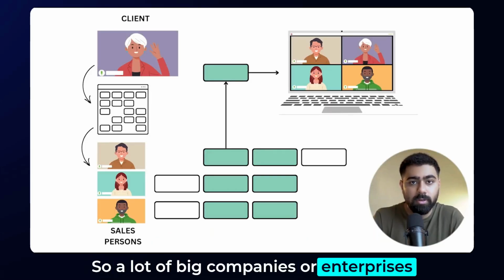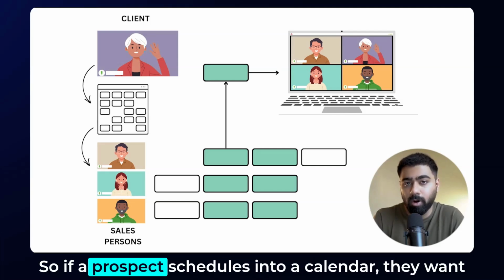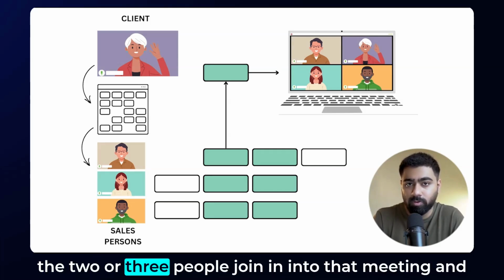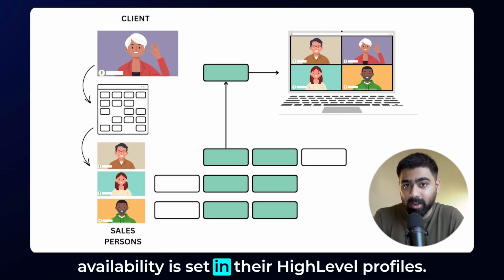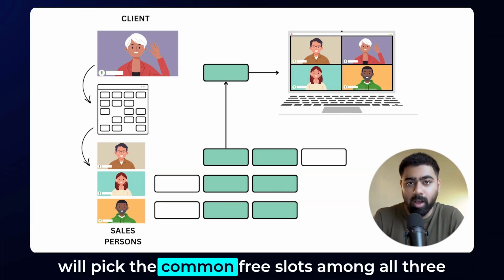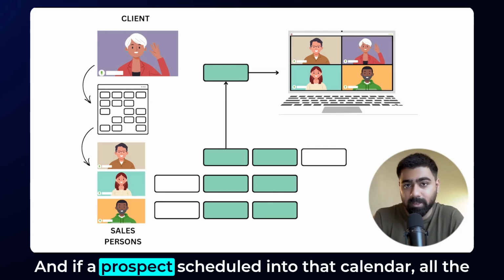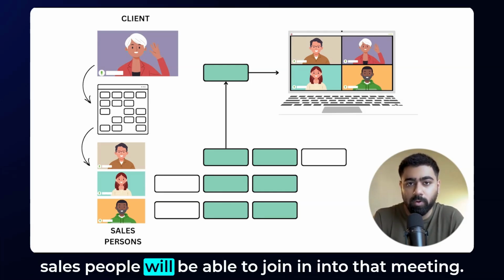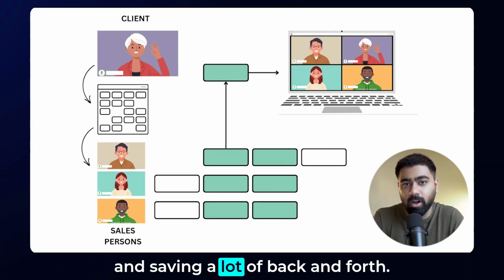Common Use Cases for Using Collective Booking Calendars in HighLevel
Discover five ways to utilize collective booking calendars using HighLevel. Learn how to save time and streamline scheduling by leveraging common availability across multiple team members. Watch our guide in the description for step-by-step setup instructions.

00:00 Introduction to Collective Booking Calendars
00:30 Use Case 1: Interview Scheduling
01:06 Use Case 2: Sales Call Calendars
01:45 Use Case 3: Educational Tutoring Sessions
02:14 Use Case 4: Healthcare Sector Applications
02:44 Use Case 5: Client Onboarding
03:18 Conclusion and Additional Information